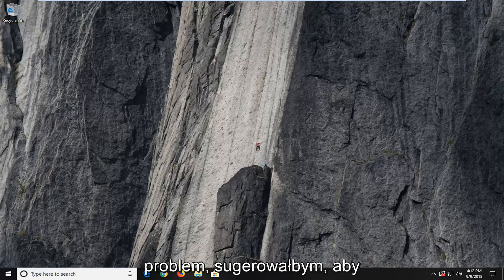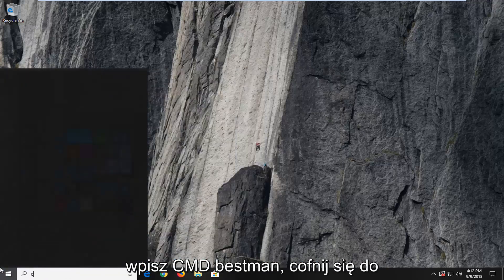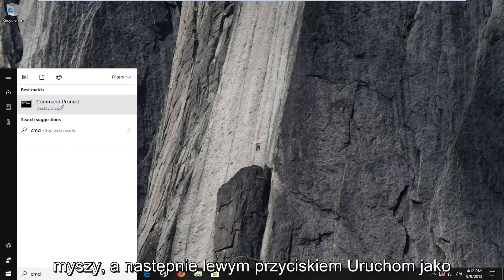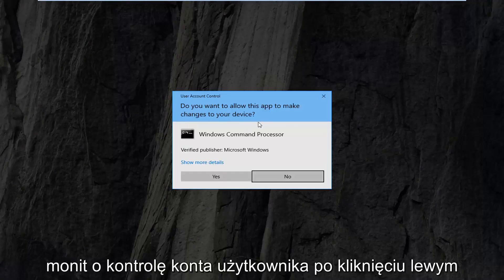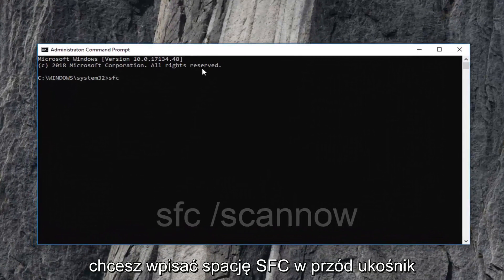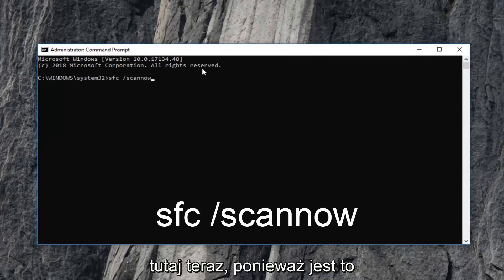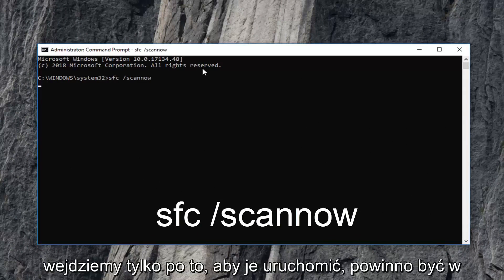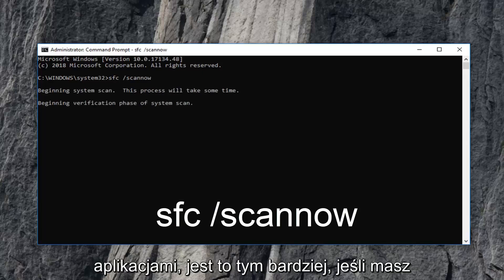Exe nie jest aplikacją Win32 Jak naprawić. Aplikacja nie jest aplikacją Win32 Windows 11/10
Jak naprawić Exe nieprawidłową aplikację win32 w systemie Windows 11/10 [samouczek].

Uszkodzone pliki programu, niezgodność sprzętu i oprogramowania są prawdopodobnymi przyczynami błędu „Niepoprawna aplikacja win32”. Komunikat o błędzie win32 zwykle pojawia się jako „C:\Program Files\myprogram\program.exe nie jest prawidłową aplikacją Win32”. Możesz rozwiązać problemy z aplikacją win32 za pomocą narzędzi, które są natywne dla twojego komputera.

Naprawienie błędu aplikacji win32 wymaga tylko kilku krótkich procedur.